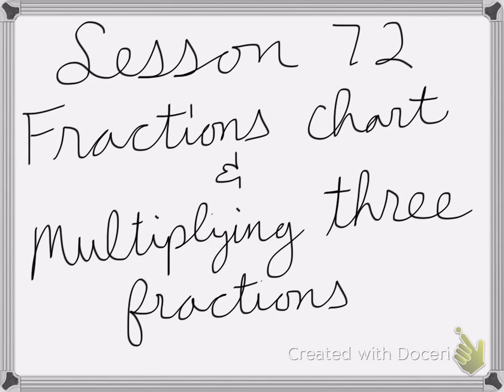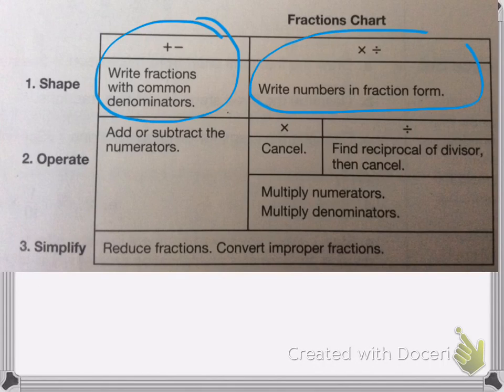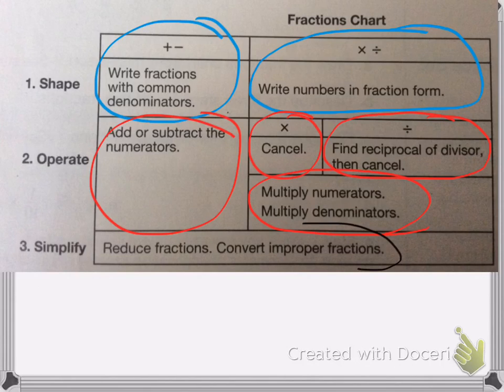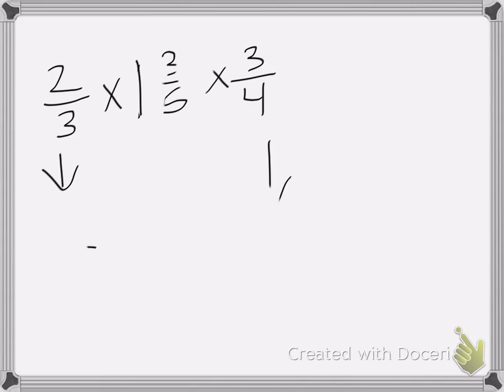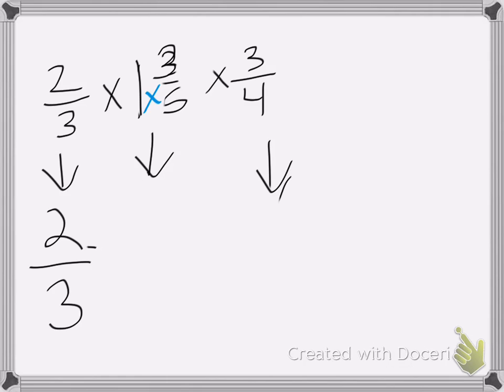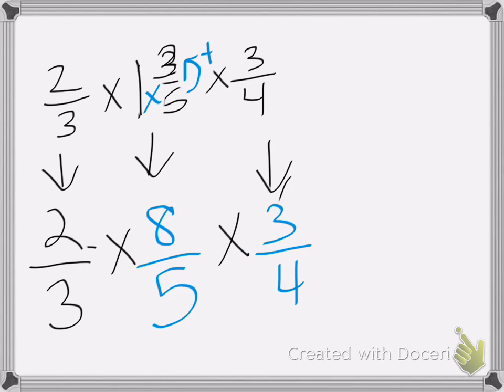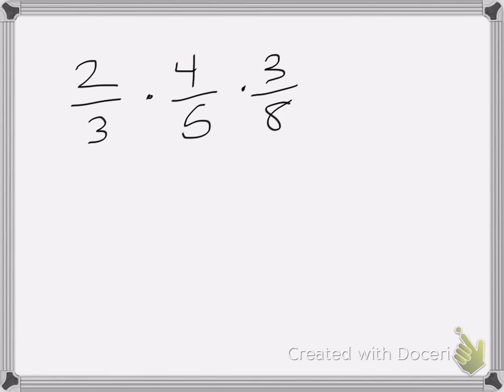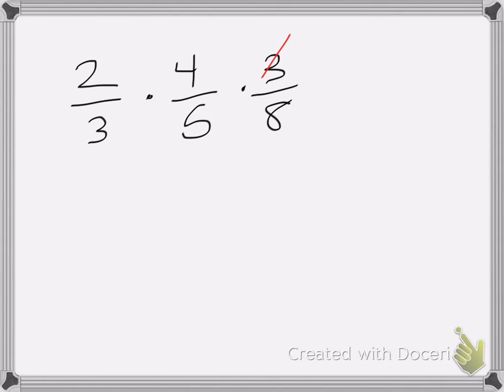Saxon Math Course 1 Lesson 72